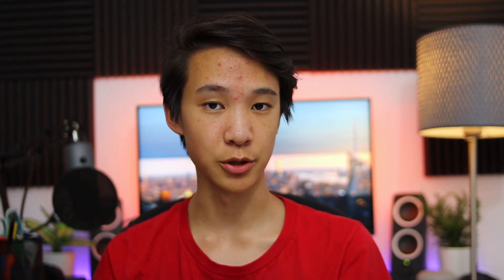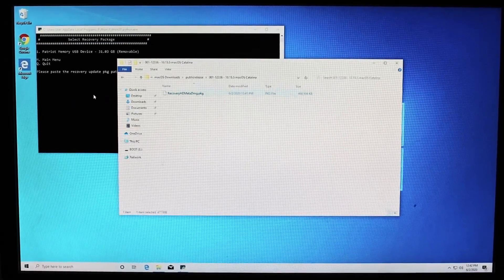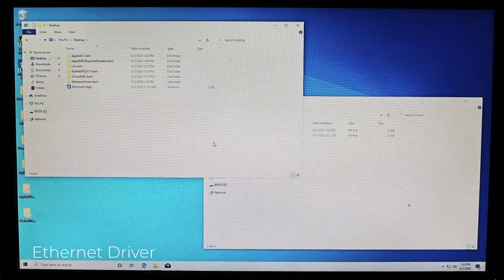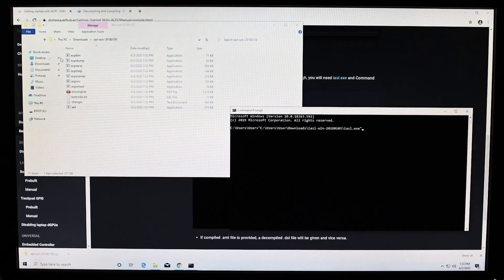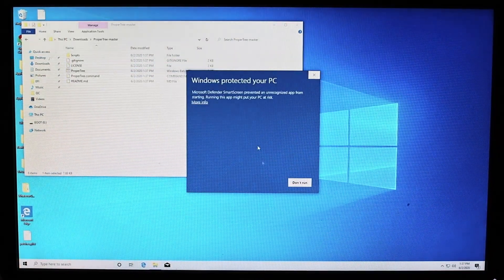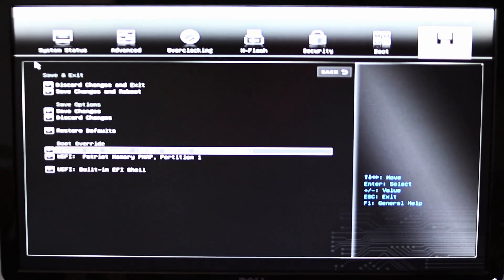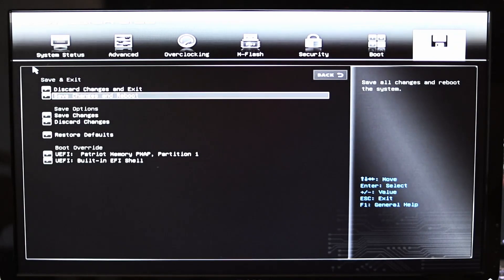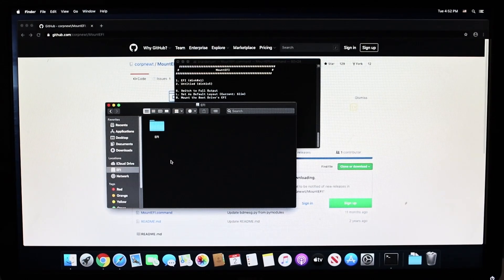The AMD Hackintosh Guide (No macOS required)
In today's video, I show you how to install macOS on an AMD CPU-based system without the use of macOS. We'll be using OpenCore to do this, and it's a fairly easy process for most systems. AMD's CPUs can offer quite a bit more multicore performance than competing Intel chips, and doing an AMD hackintosh has become a lot easier thanks to recent developments. Thanks!

Timestamps
0:00 - Introduction
0:56 - Requirements
1:20 - Creating the bootable installer & downloading macOS
2:16 - Adding/removing kexts, drivers, and SSDTs
4:18 - Editing the config.plist file
5:26 - Installing macOS
6:38 - Moving EFI folder to the SSD
7:22 - Troubleshooting/Final thoughts

LINKS